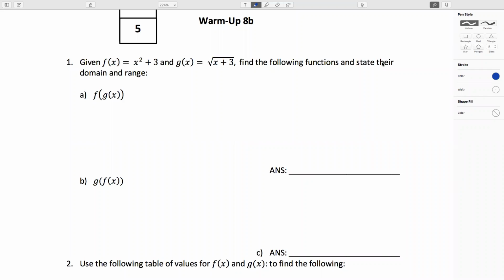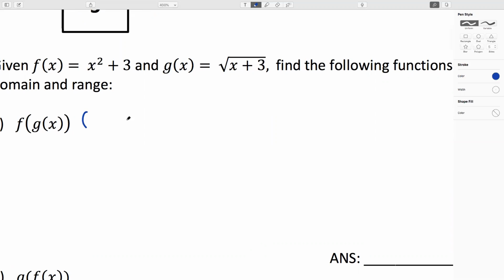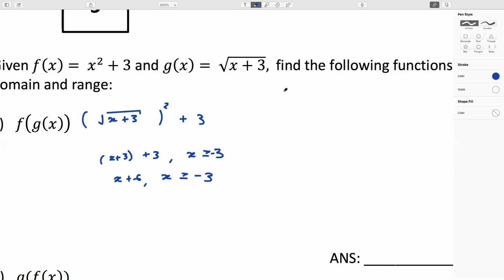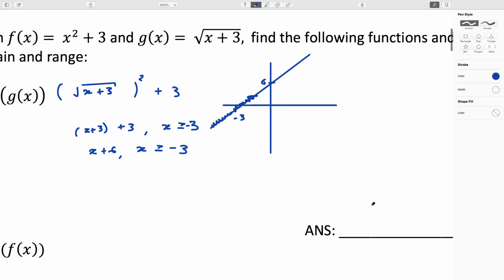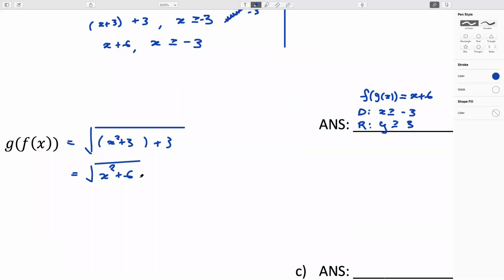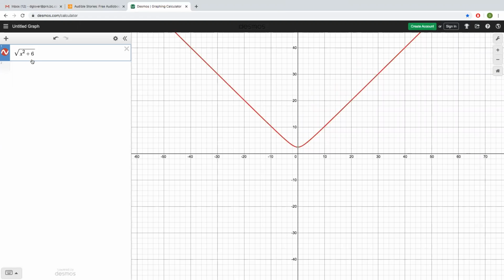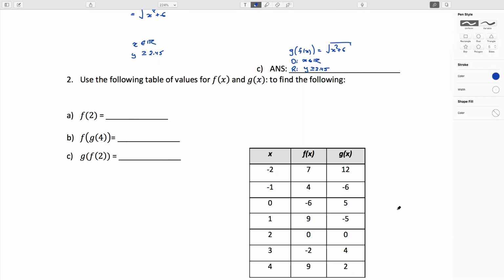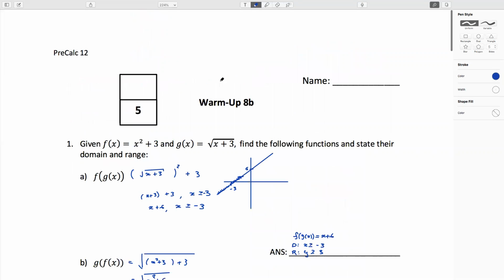PC12 - Warm Up 8b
Warm up related to section 5.4.